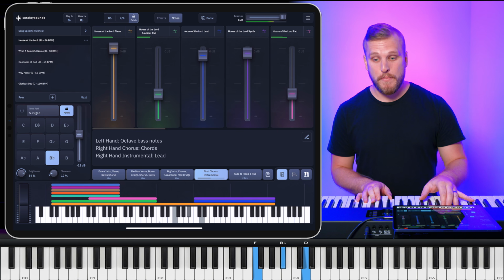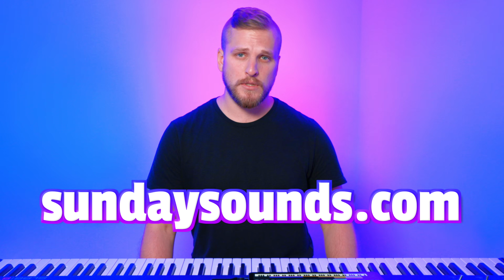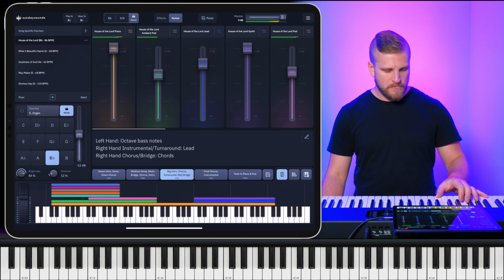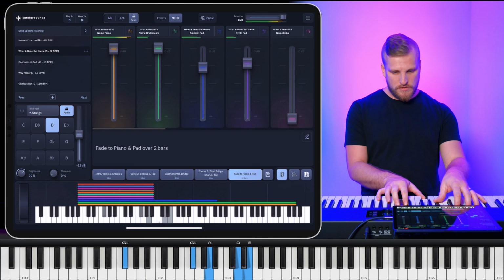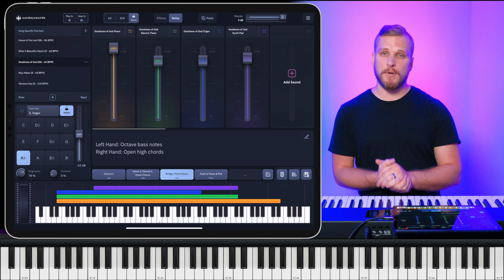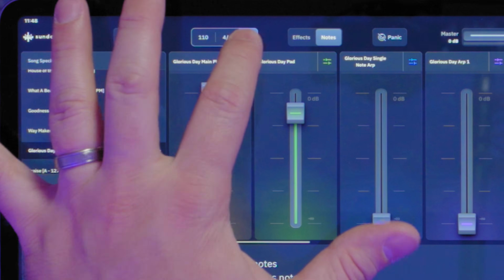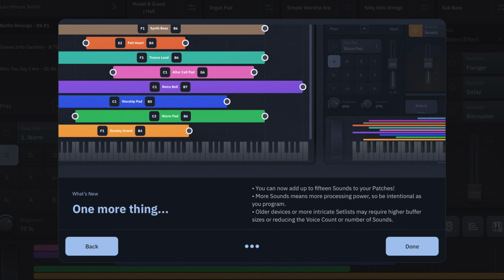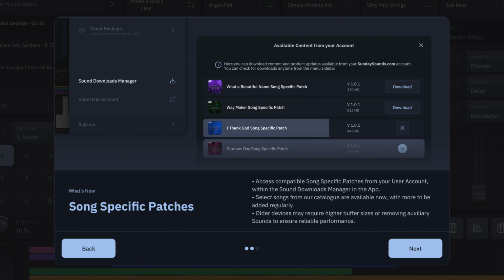Song Specific Patches in the Sunday Keys App!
Hub Power Supply
Keyboard Stand
Budget Macbook
Macbook Pro
Laptop Stand
Audio Interface Direct Box Combo
Korg Nanokontrol2 Midi Controller

Chapters
0:00 Intro
1:21 Song Specific Patches
2:38 How to Use Song Specific Patches
5:31 Snaphots Demo
7:06 Transpose
9:12 Why Use Song Specific Patches
10:05 Tonic Ambient Pads
11:58 Tempo
12:47 Custom Adjustments
13:30 Update Info and Requirements
15:39 How to Download